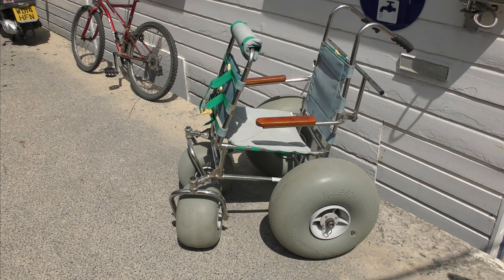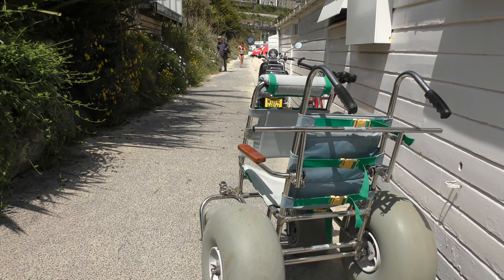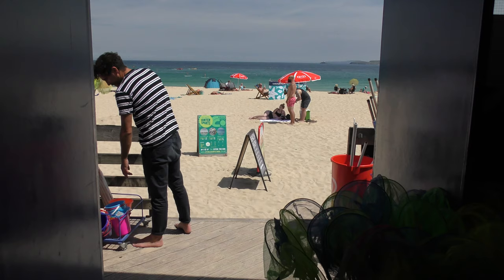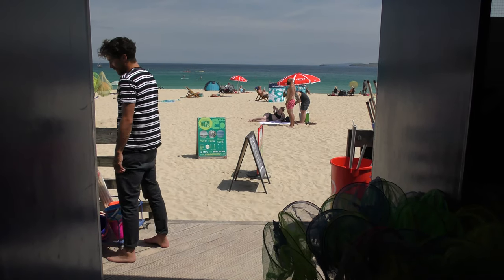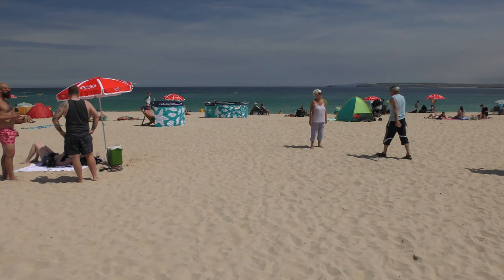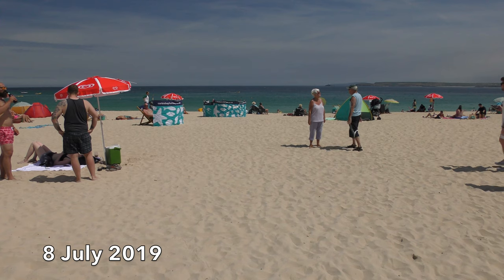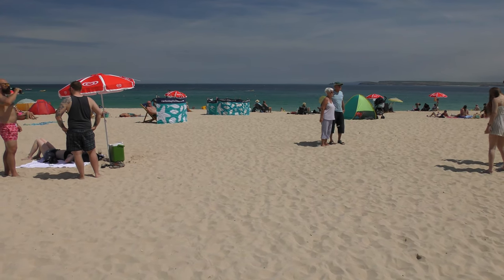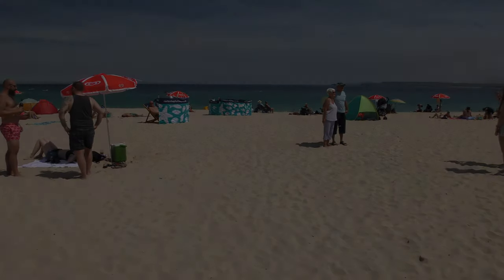ACCESS TO PORTHMINSTER BEACH - STEPS, SLOPES AND THE SAND WHEELCHAIR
Advice for those with mobility issues on getting down to this superb beach.

Over 500 St IVES videos and here in more manageable chunks